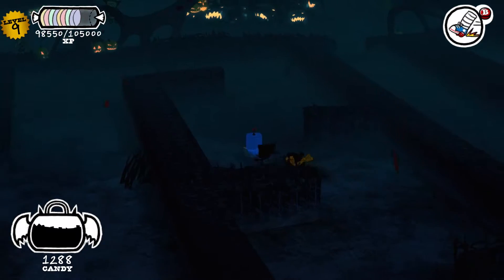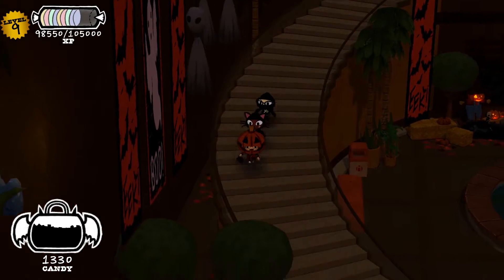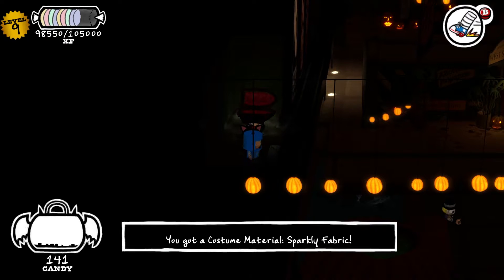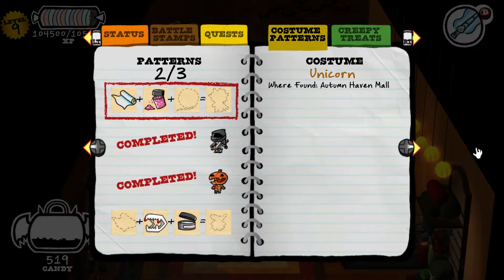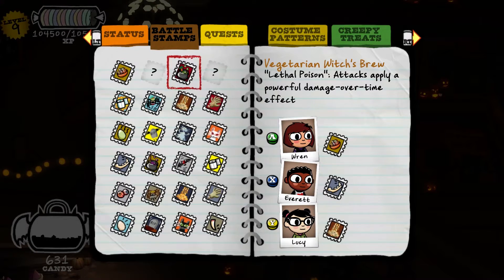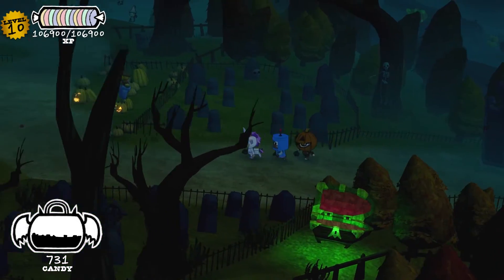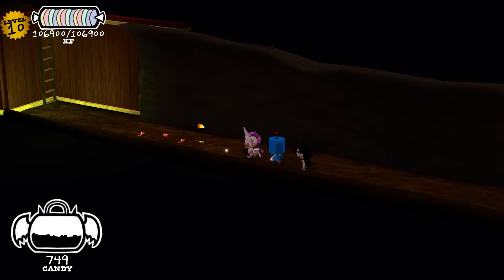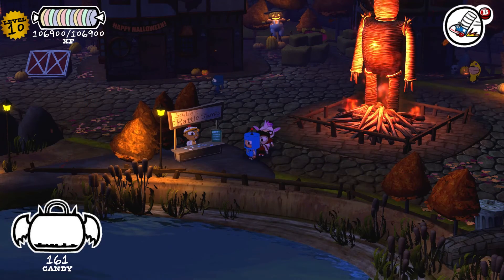Costume Quest Gameplay: MAJESTIC UNICORN |PART 15| Halloween Let's Play Walkthrough PC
Costume Quest Gameplay/Walkthrough Part 15 | PC Halloween Let's Play | Unicorn Costume, Vampire Costume, Level 10

♦PROUD CURSE PARTNER♦ If you're interested in becoming one too, you can use my referral

☼KITA NASH ON SOCIAL MEDIA☼

Costume Quest is a turn-based RPG developed and published by Double Fine Productions. The player controls either Wren or Reynold, two siblings who are trick-or-treating on Halloween. Whichever sibling isn't chosen gets kidnapped by monsters called grubbins, and the other twin must save them. The kids must trick-or-treat in order to get candy and then proceed to follow their sibling. Sometimes the houses will have monsters in them that the kids have to fight. The kids' costumes will transform into giant, complex versions that allow them to battle. Patterns can be found that allow new costumes with new powers to be used in battle, but players must gather all the materials used to make the costume first. Battle stamps can be used 1 per character in order to boost their stats or  cause status effects during battle.